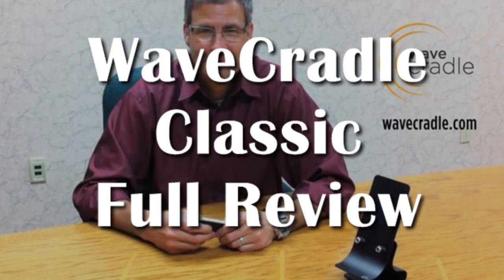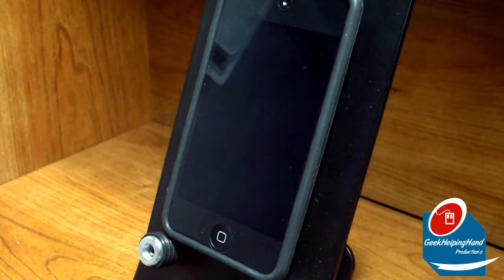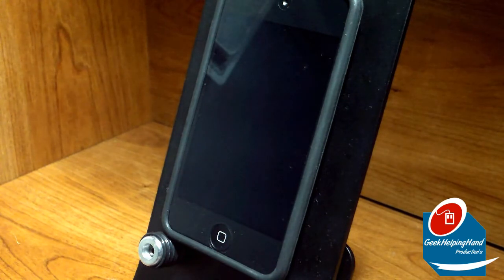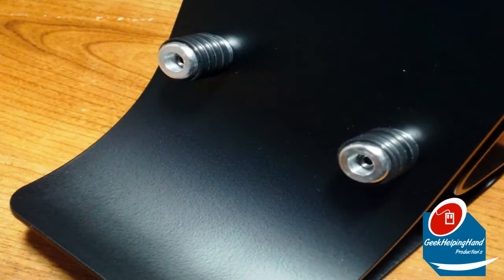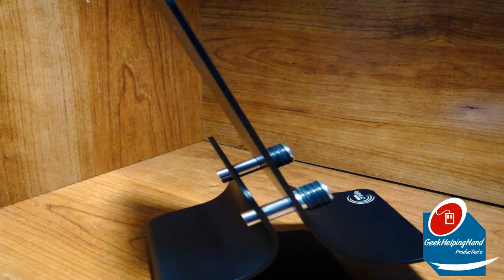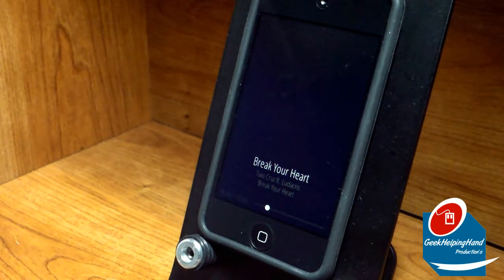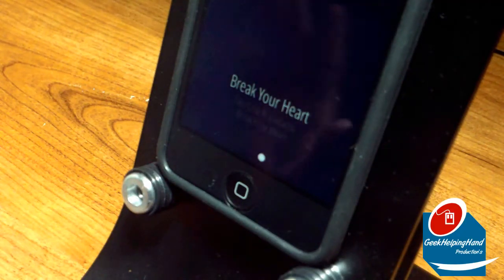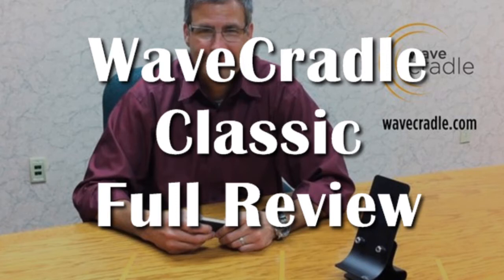Review: WaveCradle Classic - Amplify Your Sound Without Electricity | GeekHelpingHand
Today, I review the wonderful WaveCradle Classic from WaveCradle.com. Basically, this a high-end stand for your multimedia device or/and smartphone that supports speakers aiming through the bottom. It will amplify your sound at a 90-degree angle up to 20 feet away from the WaveCradle.